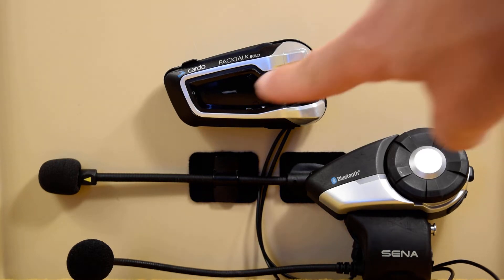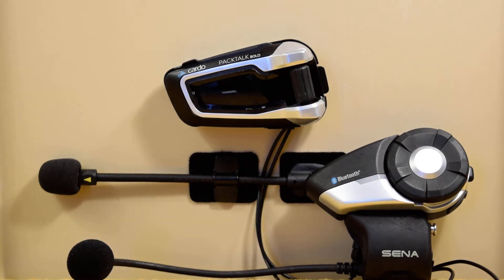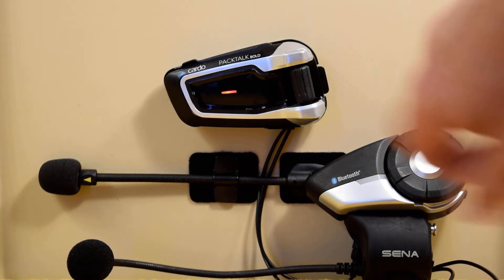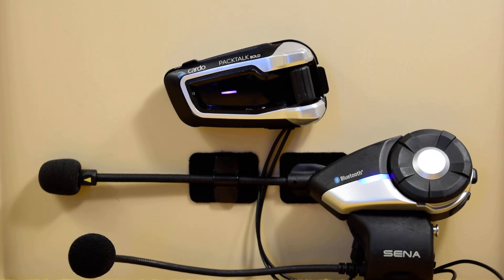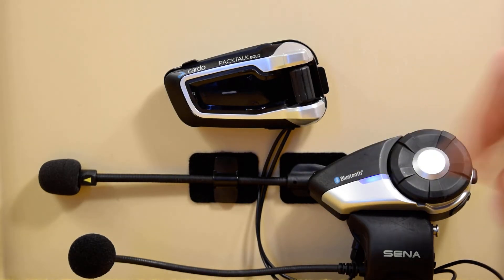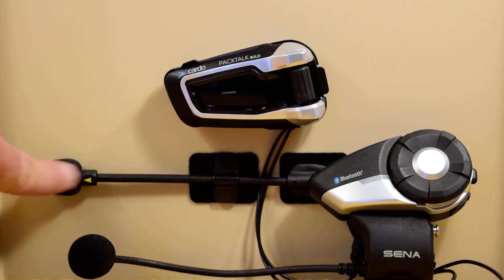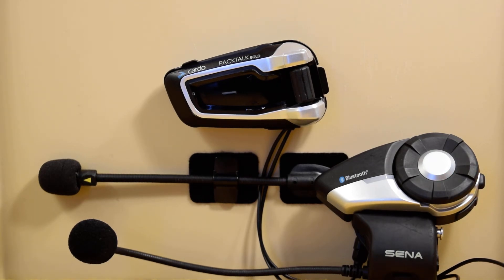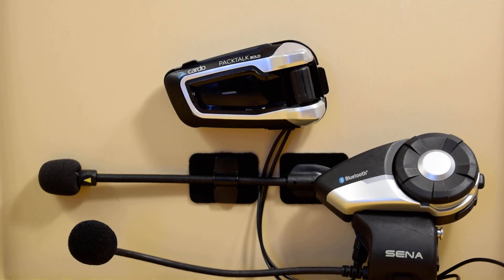Cardo PACKTALK/BOLD - Universal Intercom/Cardo Gateway Setup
**USING SOFTWARE V4.0 OR HIGHER**

How to connect your PACKTALK/PACKTALK BOLD to any Bluetooth headset for intercom.